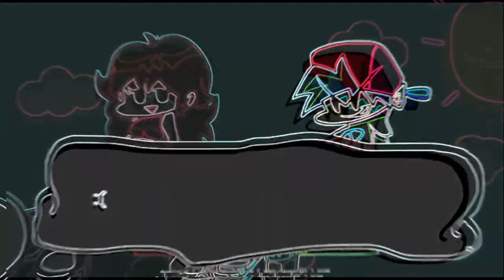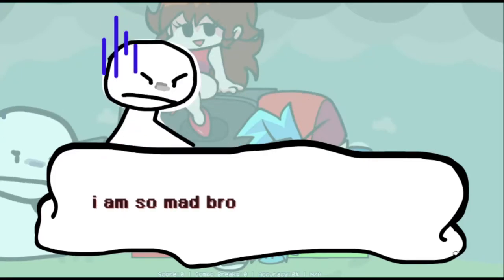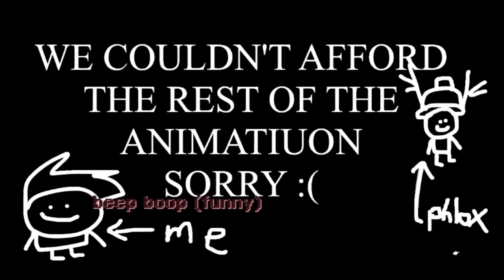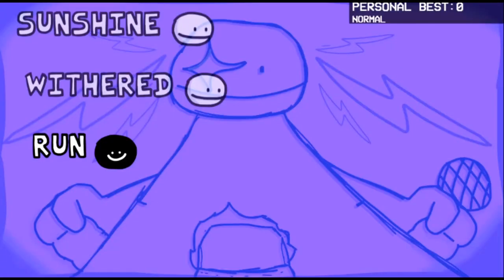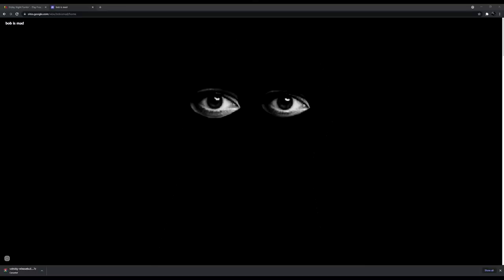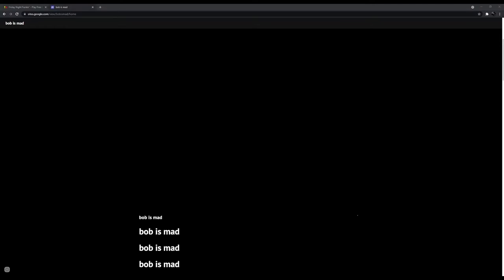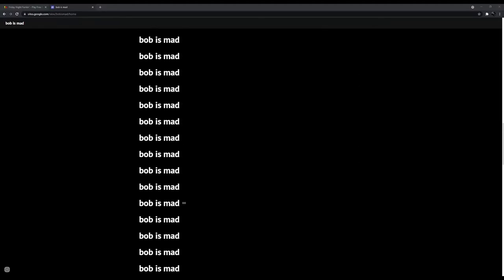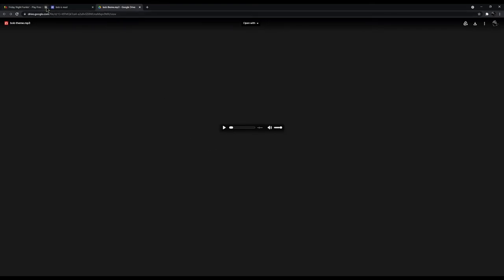BOB THE BUILDER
HAHAHA